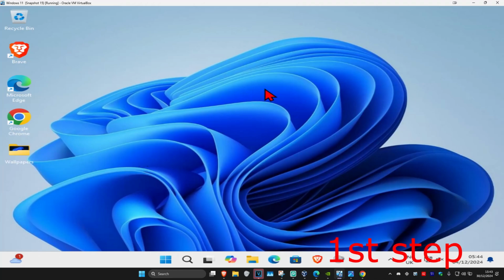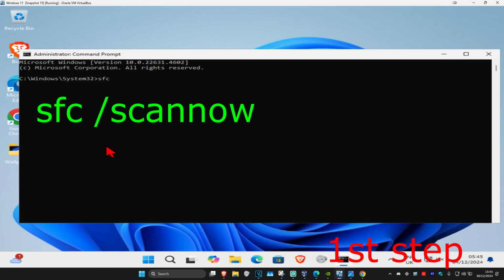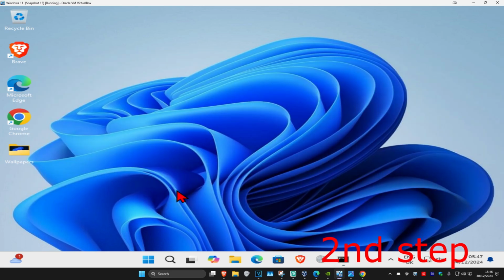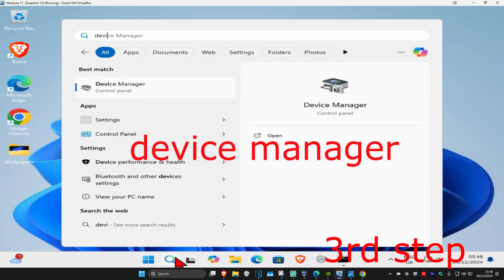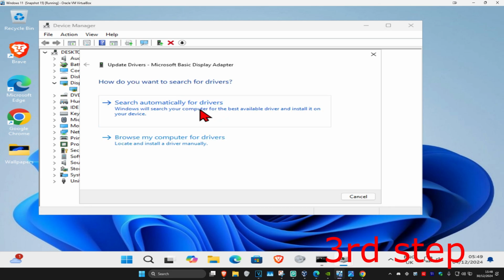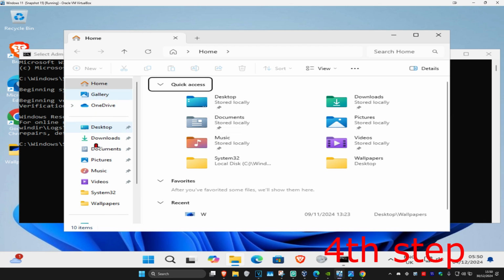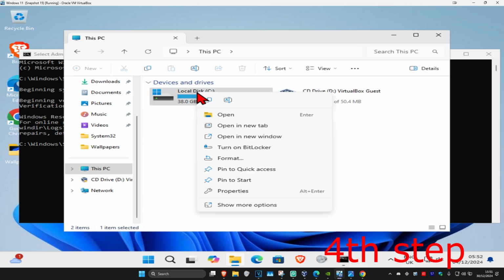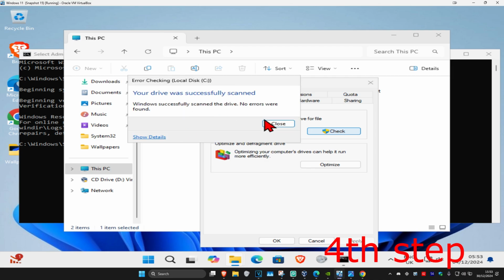How To Fix Dxgkrnl.Sys Blue Screen Error in Windows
In this tutorial, I’ll show you how to fix the Dxgkrnl.Sys Blue Screen error in Windows. This issue is often linked to graphics drivers or hardware acceleration problems, and I’ll guide you through the steps to resolve it.

The dxgkrnl.sys file is associated with the Microsoft DirectX driver, a crucial suite of technologies developed by Microsoft to enable hardware acceleration for resource-intensive multimedia applications, such as 3D games and high-definition videos.

Blue Screen of Death (BSOD) errors related to this system file are fairly common. If you encounter such an error, it could indicate that the dxgkrnl.sys file has been compromised, possibly due to malware. Unfortunately, since this file is a system component, certain antivirus programs might fail to detect the issue.

This tutorial will apply for computers, laptops, desktops,and tablets running the Windows 11, Windows 10, Windows 8, Windows 7 operating system (Home, Professional, Enterprise, Education) from all supported hardware manufactures, like Dell, HP, Acer, Asus, Toshiba,Lenovo, and Samsung).